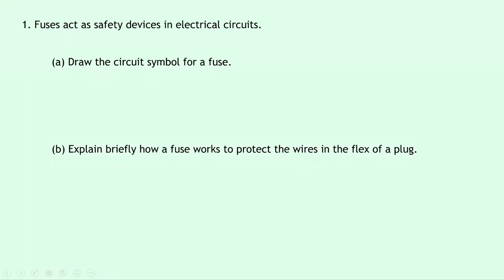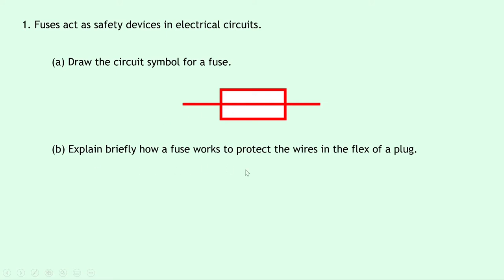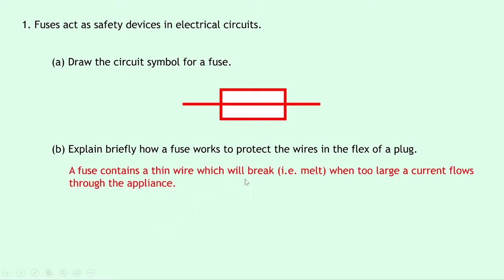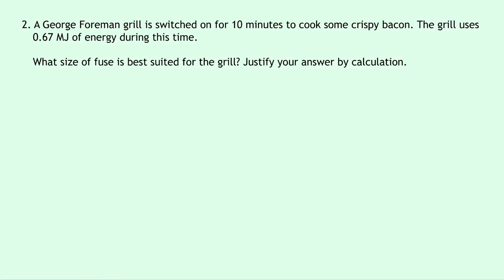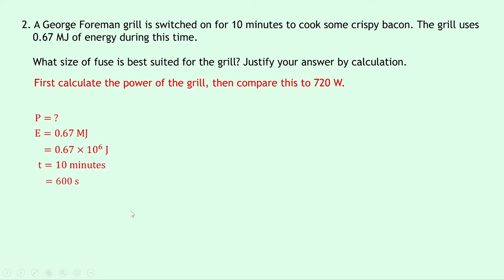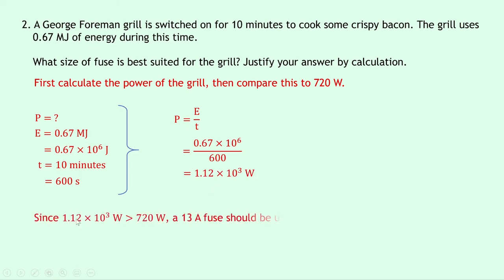National 5 Physics | Electricity | Fuses | WORKED EXAMPLES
In this video, I go over some worked examples showing you how to answer questions involving fuses from the Electricity topic in the National 5 Physics course.